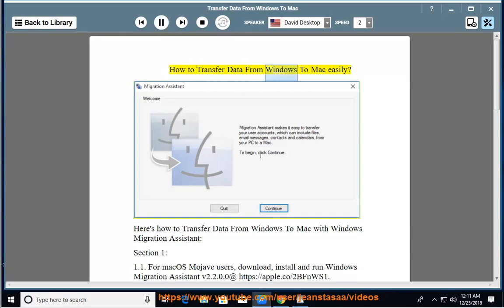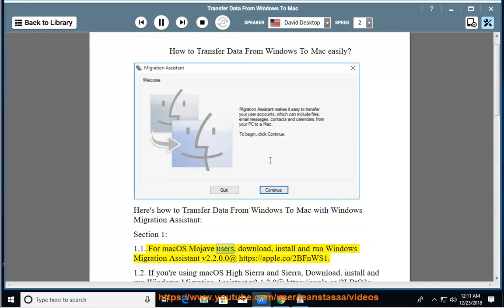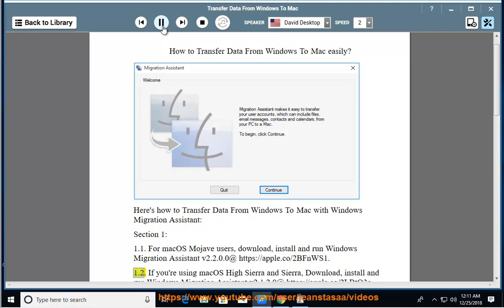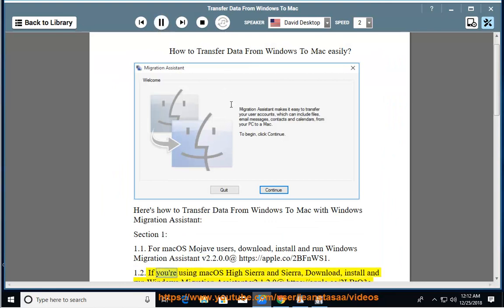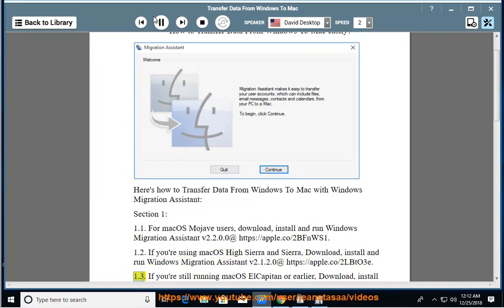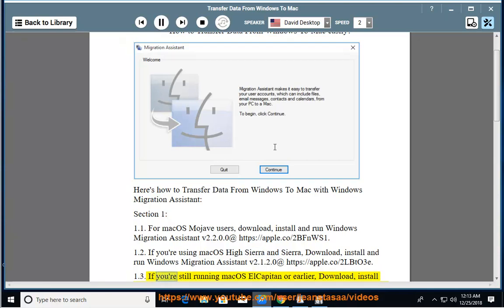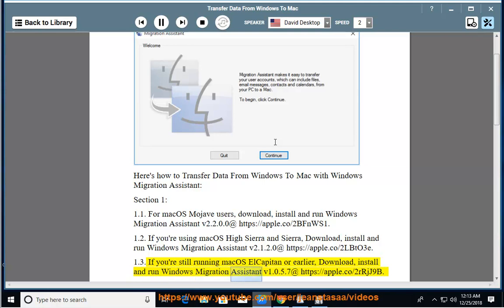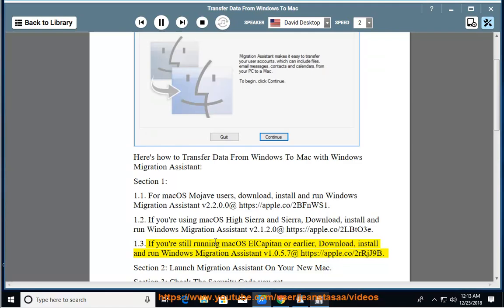Transfer Data From Windows To Mac w/ Windows Migration Assistant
Here's how to Transfer Data From Windows To Mac easily, w/ Windows Migration Assistant.